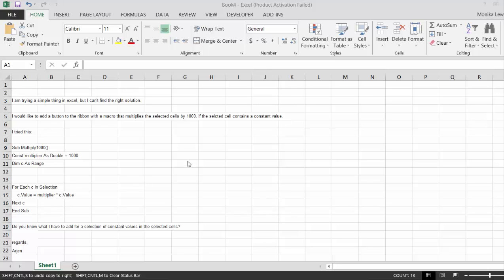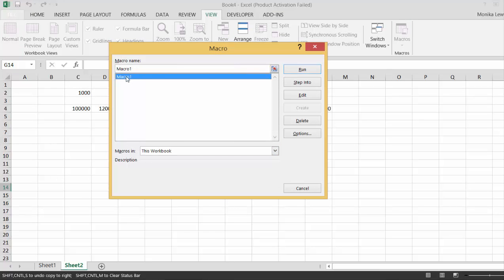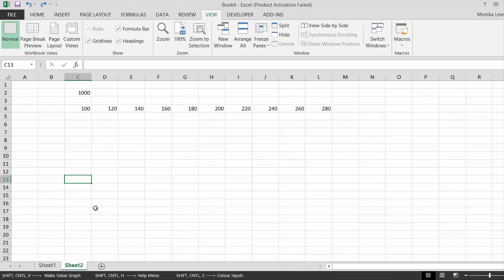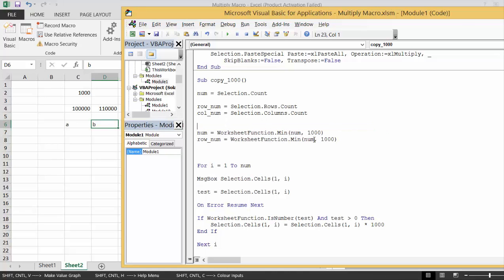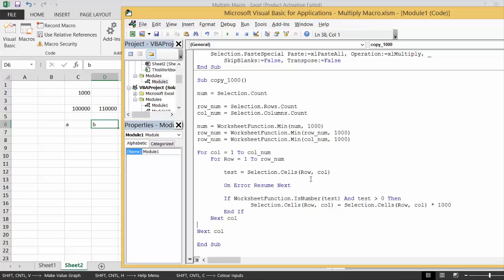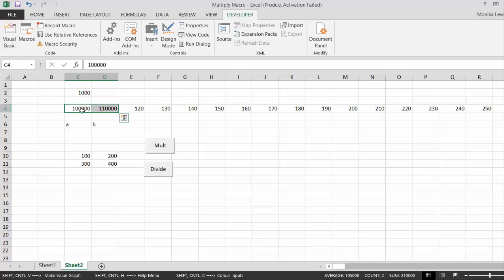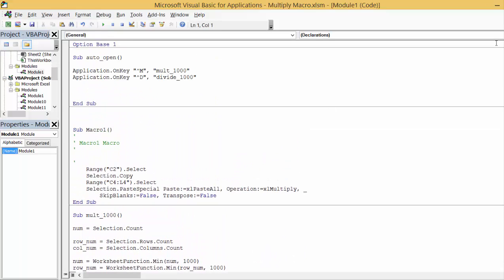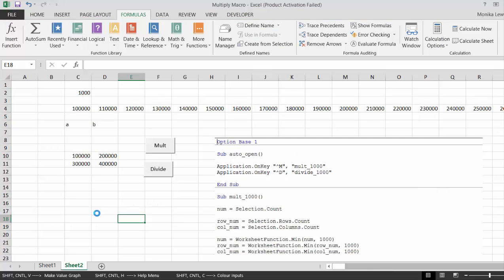Multiply and divide by 1000 macro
Macro - nothing to do with finance -- that selects an area and multiplies or divides